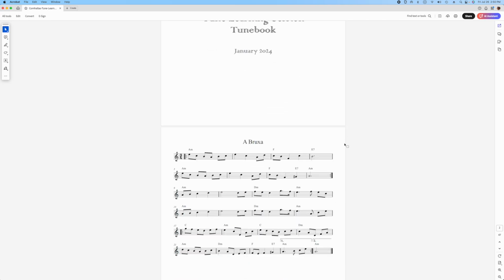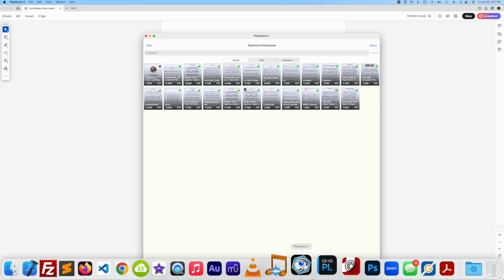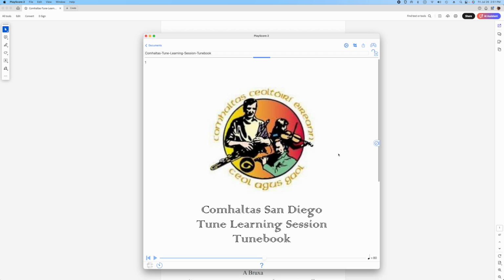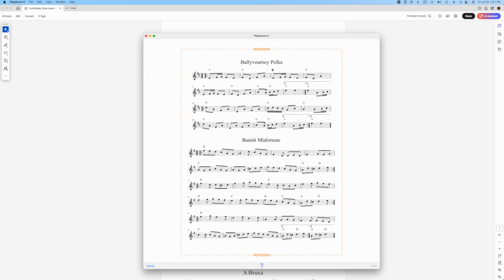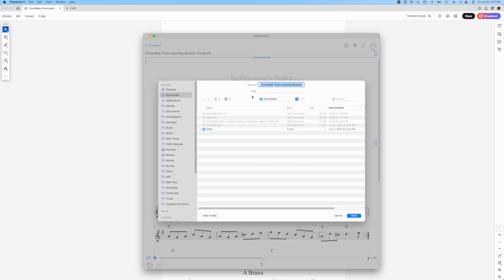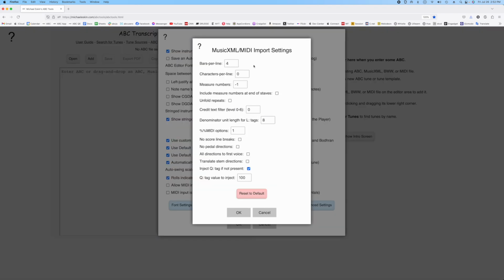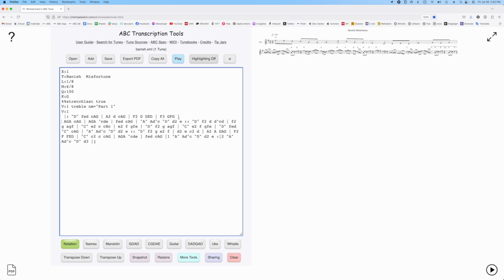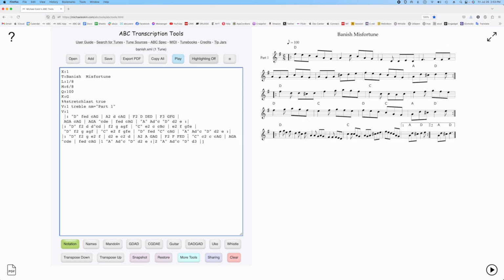ABC Transcription Tools - Zoom Webinar 8/17/2024 Preview on Converting Existing PDF Tunebooks to ABC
Zoom Webinar 8/17/2024 preview on converting existing PDF tunebooks to ABC using PlayScore 2 to add interactive features.

The Webinar will be at 8:00 AM Pacific time on Saturday, August 17th, 2024.

Password: session